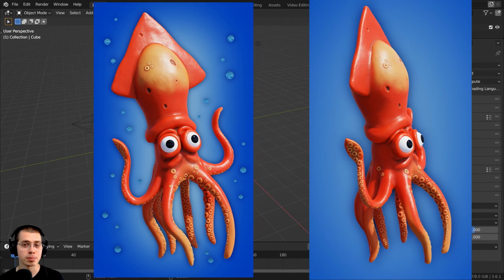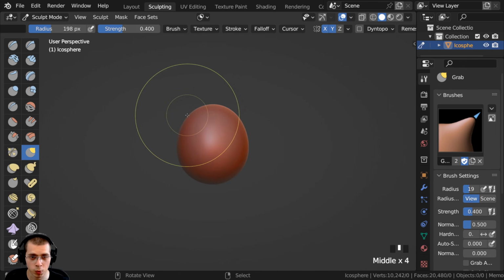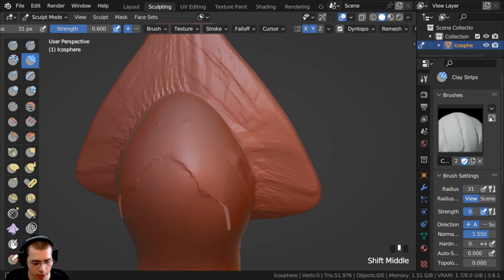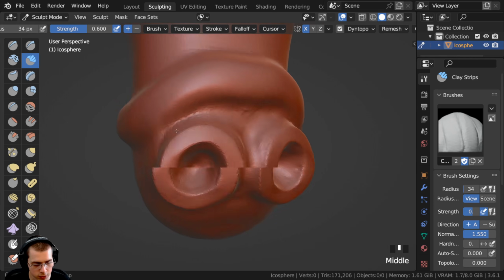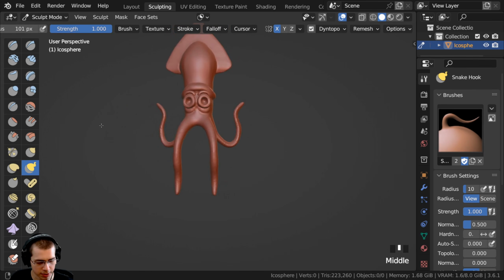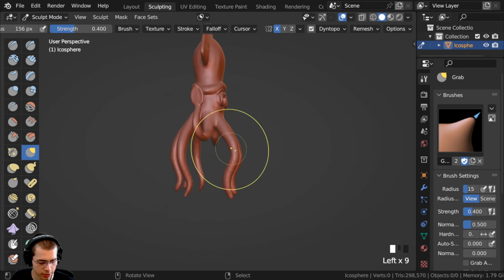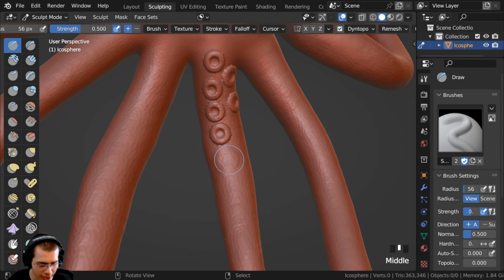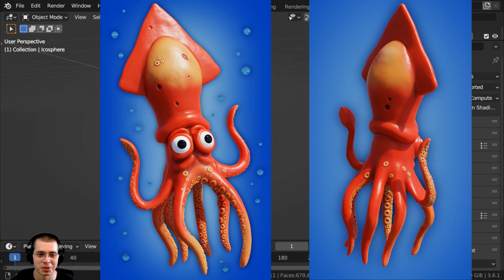Stylized Squid Character Sculpt 🦑 Part 1 (Blender Tutorial)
*In this 2 part tutorial series we will be sculpting and vertex painting this cartoon stylized squid character in Blender.* 🦑

• Wacom Intuos Small Drawing Tablet
• Huion KAMVAS 20 Drawing Pen Display
• Huion Artist Glove for Drawing Tablet
• Drawing Tablets on Amazon
• Wacom Tablet Case